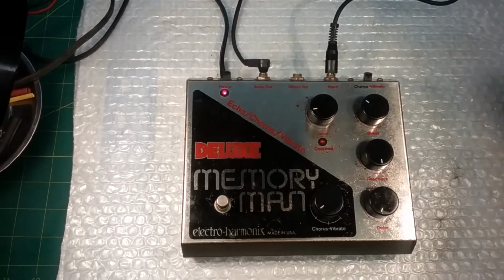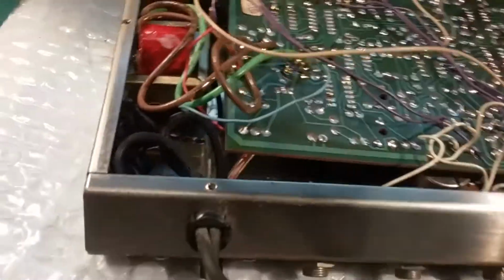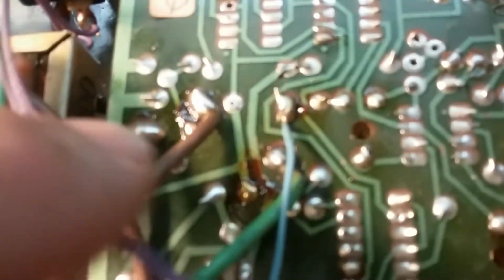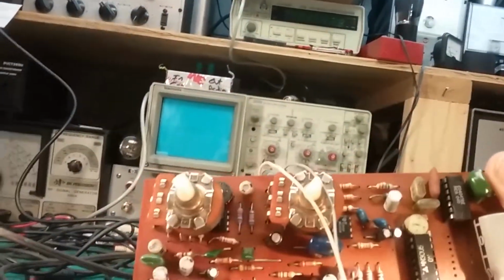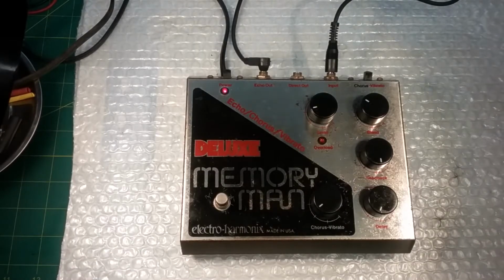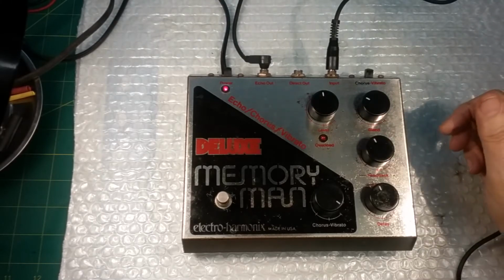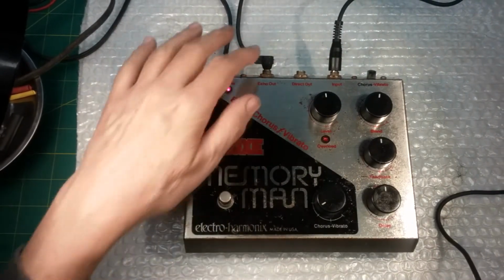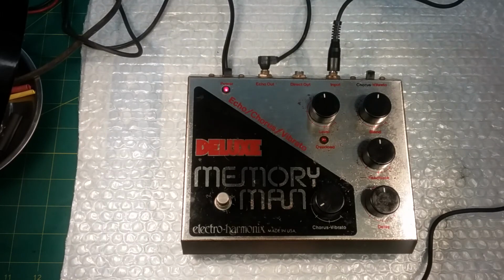1970s Deluxe Memory Man - Echo / Chorus / Vibrato Chamber - Repair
In this video, we take a look at this incredible,  Electro-Harmonix, foot-switch activated, Deluxe Memory Man echo device. This device would surely add some incredible tones to any electric guitar, mic or keyboard! The unit came to be in good working order with the exception of the Chorus / Vibrato potentiometer circuit. Turning the knob made no noticeable effect on the source audio signal. Diagnosis revealed that the culprit was a faulty electrolytic capacitor connected to the control. Additionally, two other capacitors were found to be bad and were also replaced.